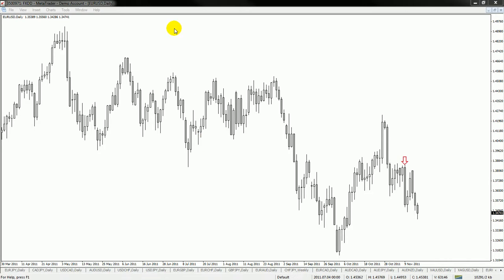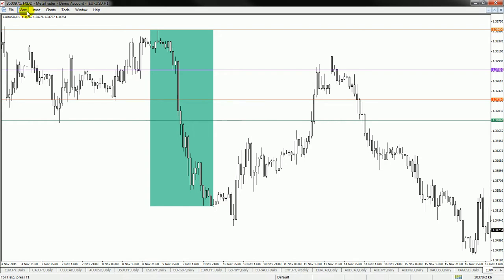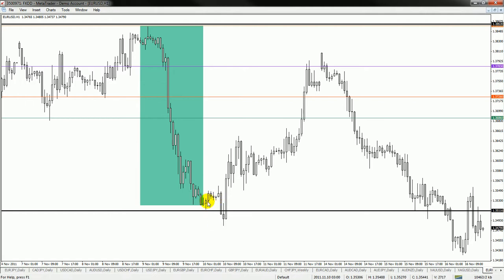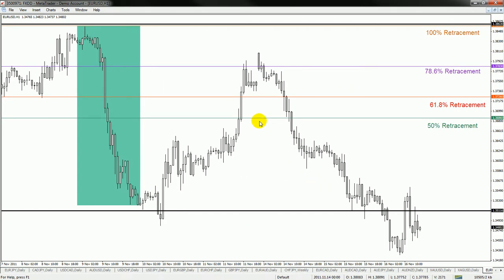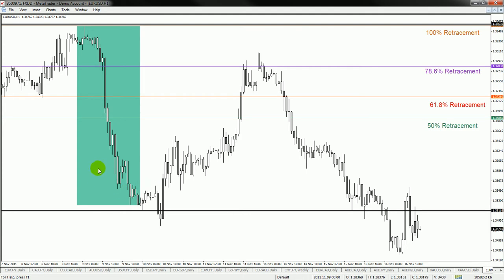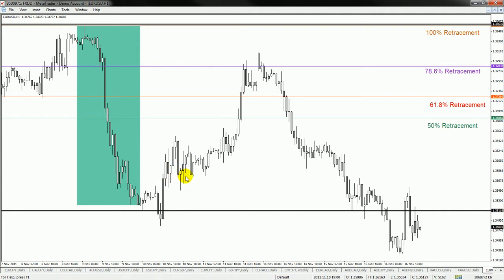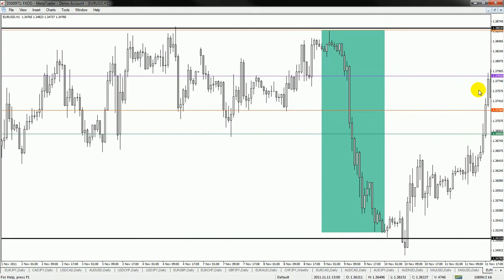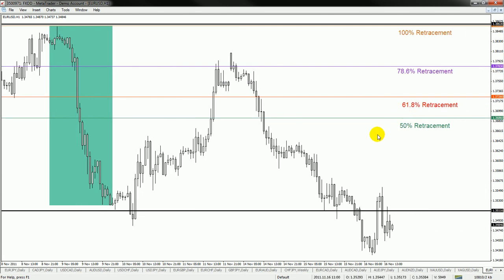Forex Market Biofeedback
Using Market Biofeedback to manage an open trade can be tricky. This is a recent Bearish Big Shadow on the daily EUR/USD chart. I used the 1 hour chart to manage this trade with Market Biofeedback.